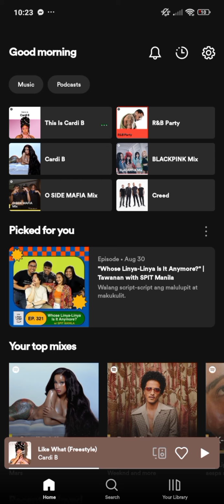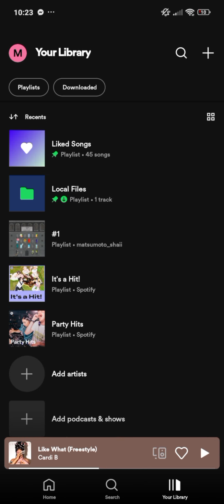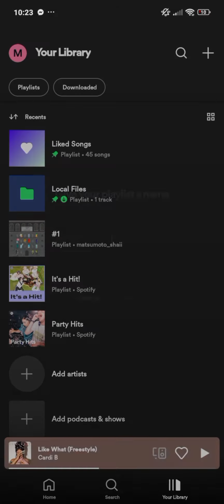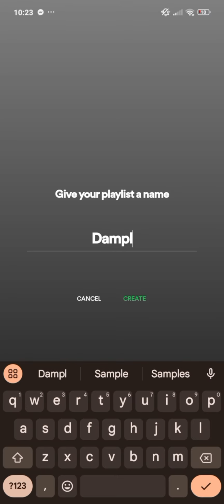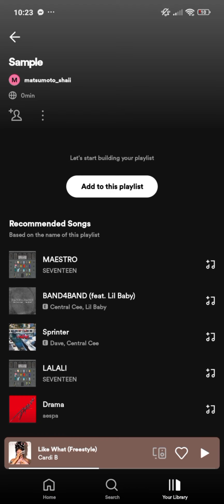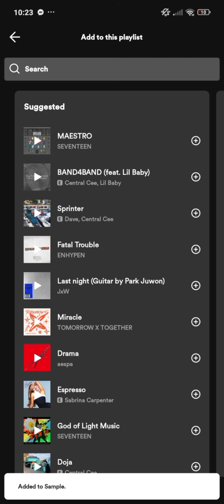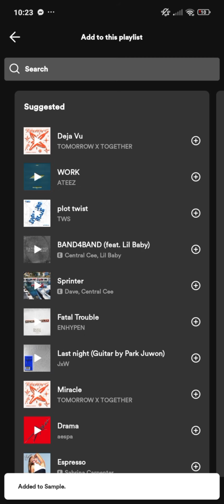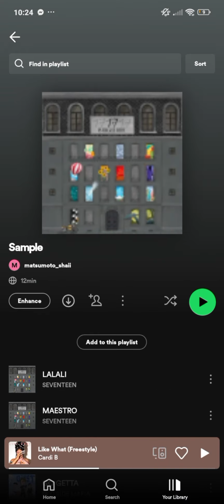HOW TO EASILY MAKE SPOTIFY PLAYLIST 2024 NEW!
Ready to create your perfect Spotify playlist in 2024? This quick and easy guide will walk you through the latest steps to build and organize playlists effortlessly. Whether you're curating your favorite tunes or organizing music for an event, you'll master the process in no time!